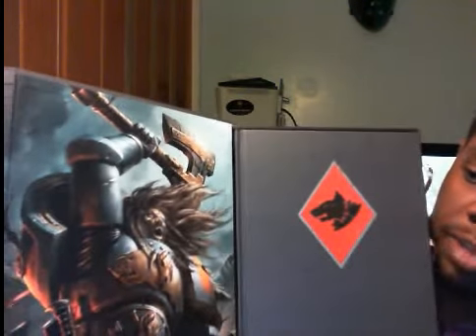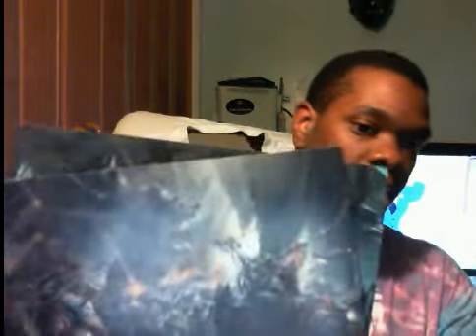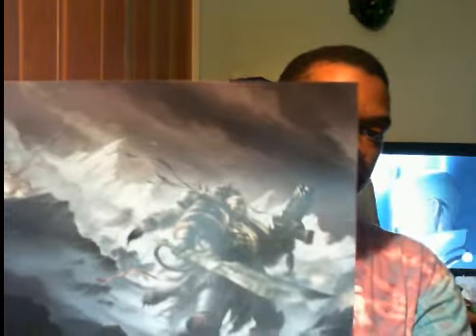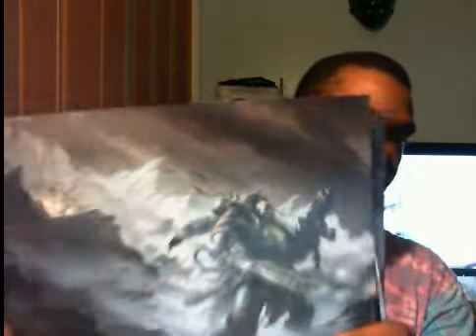Space Wolves: Wolf Guard Edition Unboxing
Picked up my space wolves Edition today and already I'm working on my army lists.